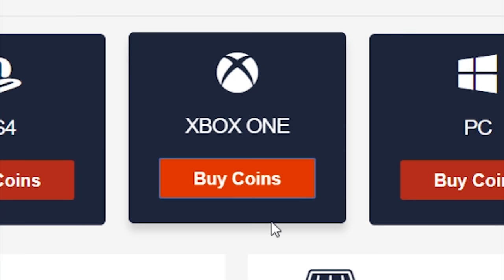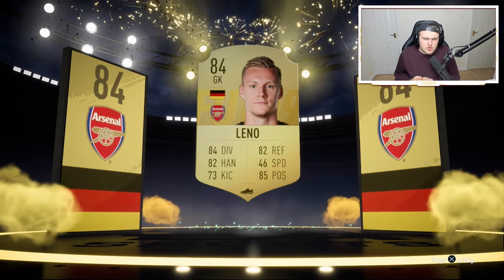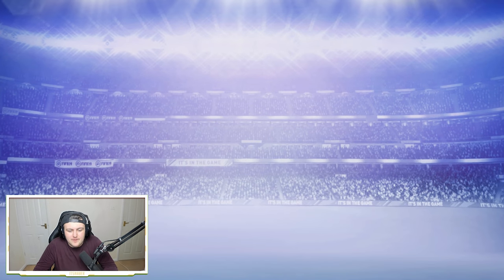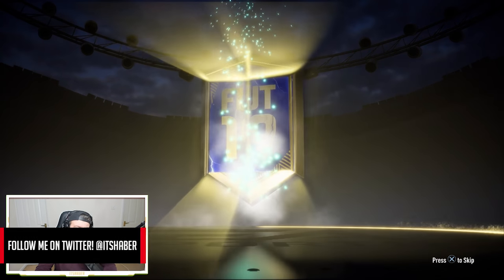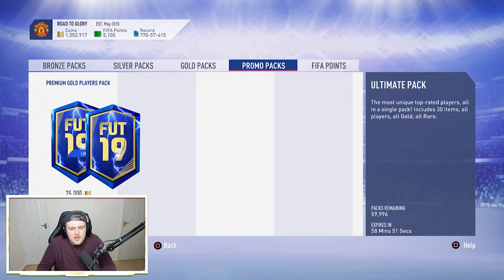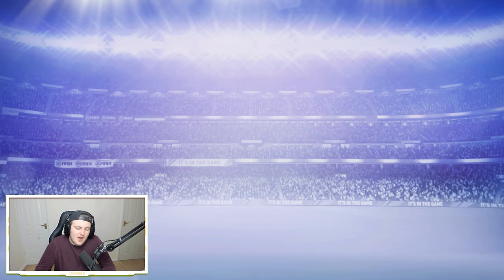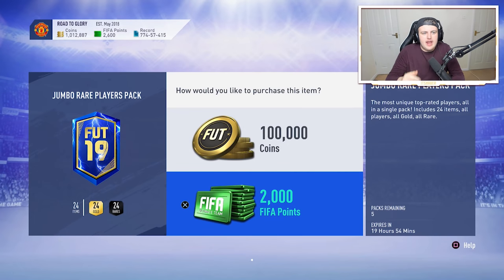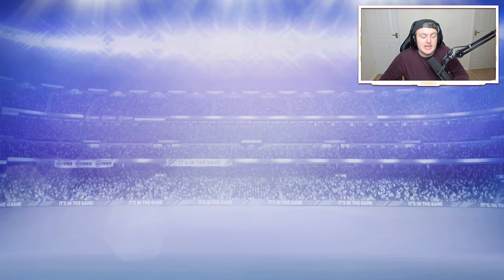HOW WE GOT *FREE* TOTS 100K PACKS! FIFA19 ULTIMATE TEAM